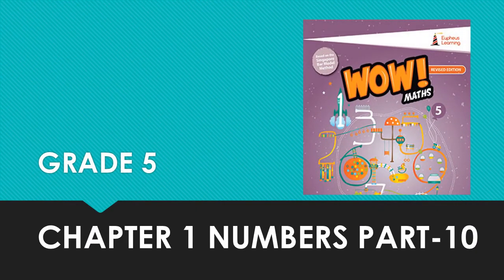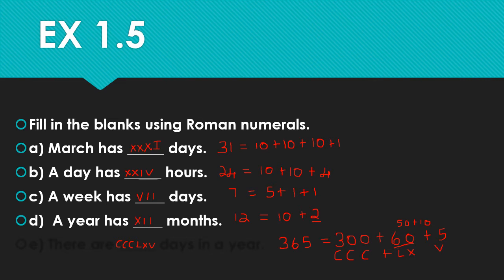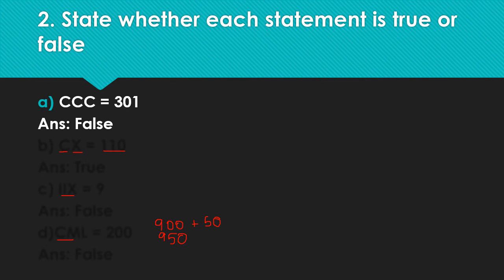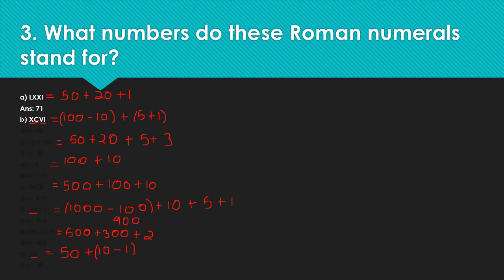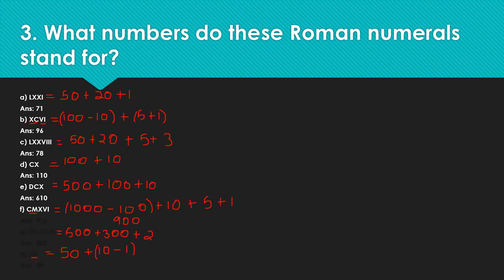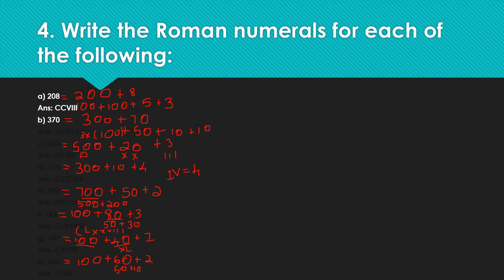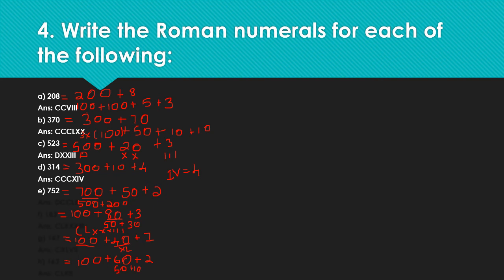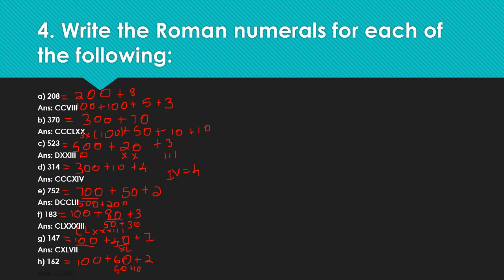Grade 5 Numbers part - 10